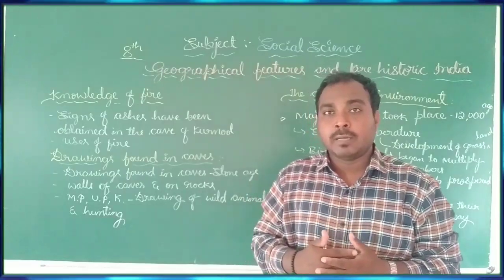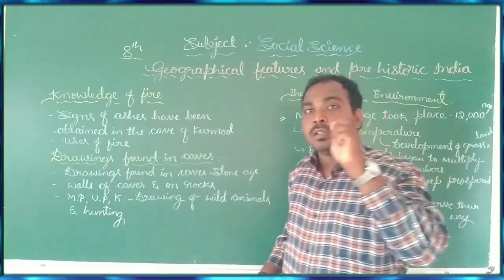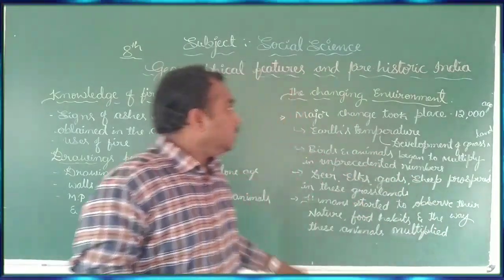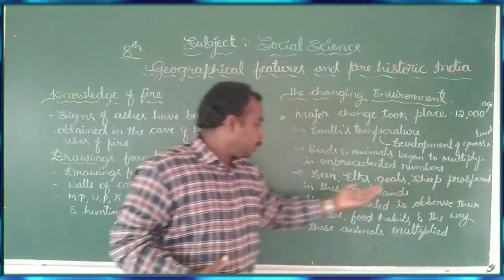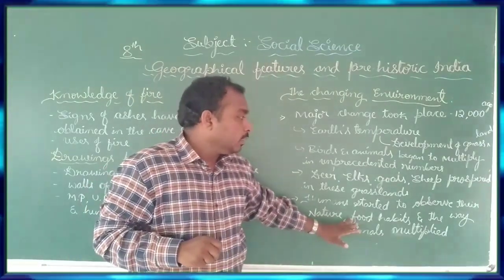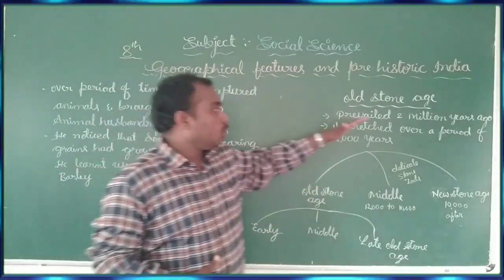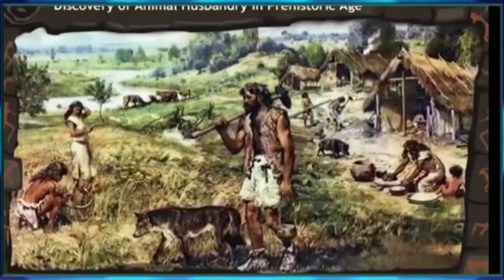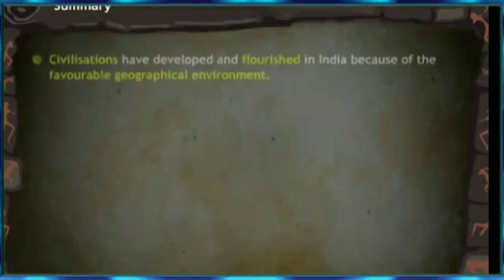8th Standard History Geographic features and Pre Historic India Part 3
8th Standard History Geographic features and Pre Historic India Part 3 by Parameshi M